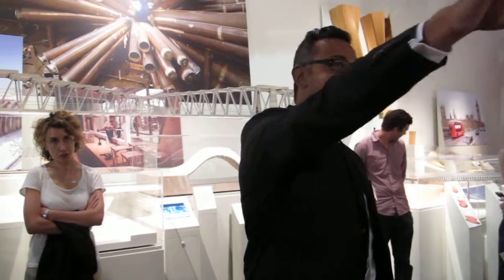Heatherwick Studio: Designing the Extraordinary@ V&A, London. Introduction by Abraham Thomas, curator.